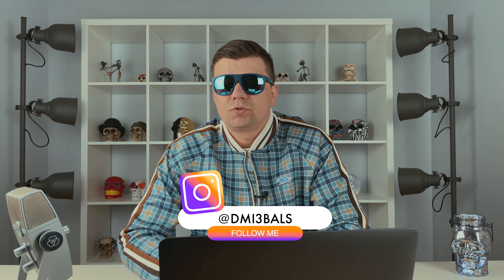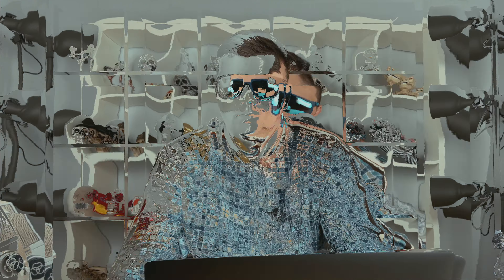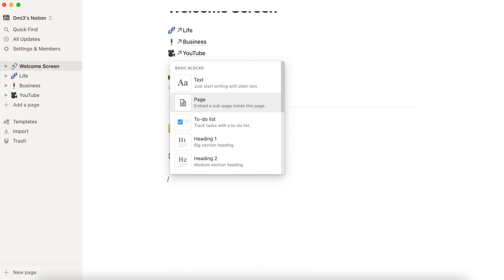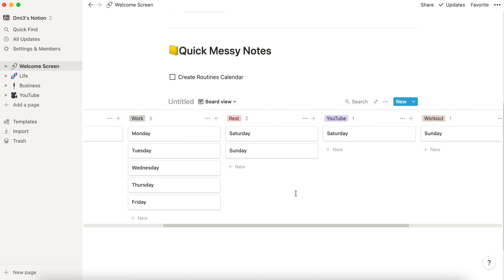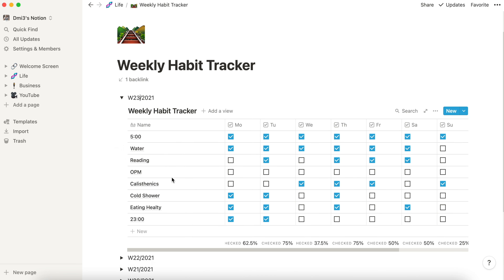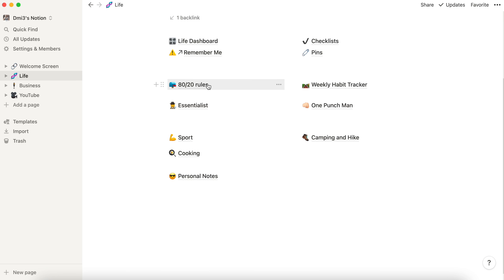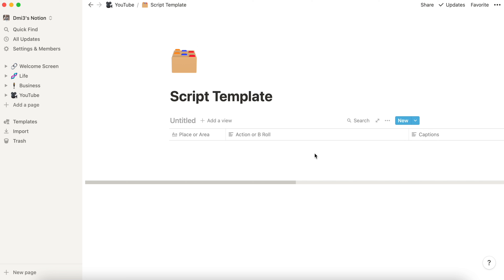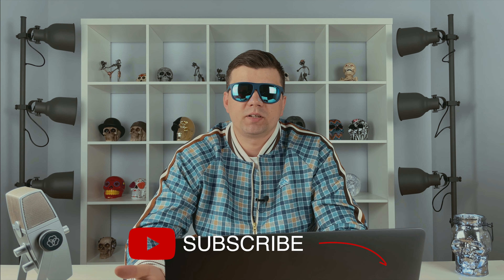My Second Brain With Notion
Hey, Friends! It've been a while since I lost in real life, but good that I finished solving issue of my second brain. In this video you will see how I organised my second brain. Good luck!